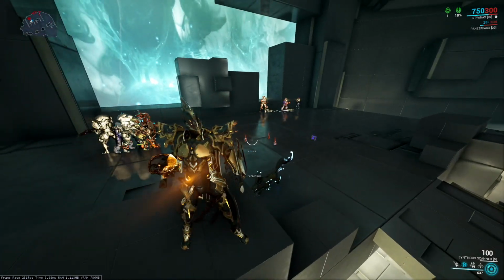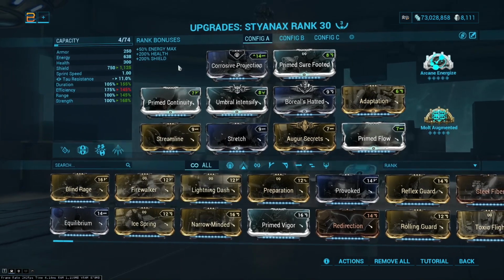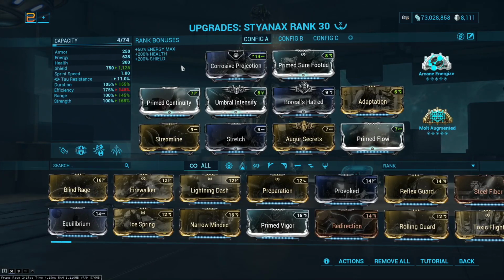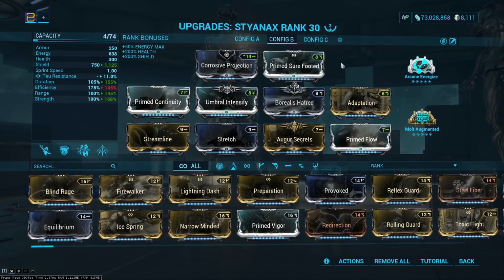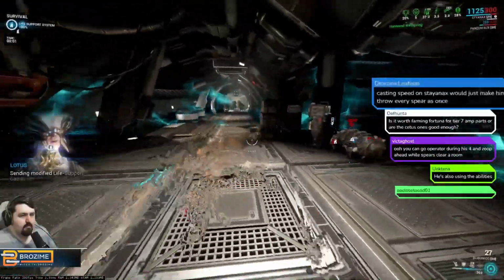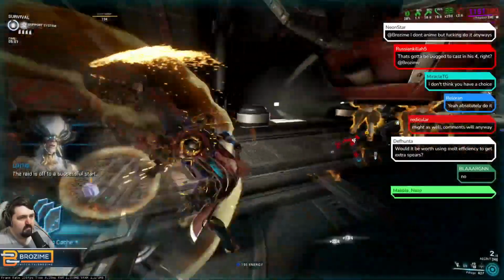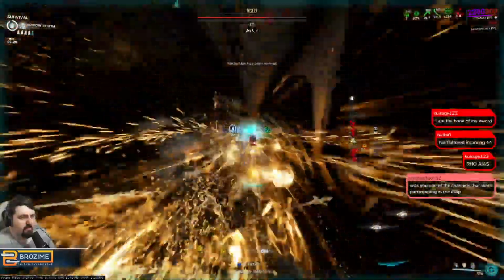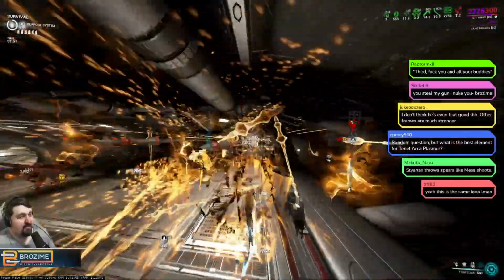STYANAX REVIEW & BUILD STEEL PATH | Warframe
No time to do the Fate meme but he is the bone of his sword and such y'know the drill I'm sure someone else did it.

Note Site!
Play Warframe!
Humble Partner Link!

00:00 Intro
00:31 Abilities & Build
11:42 Steel Path Run